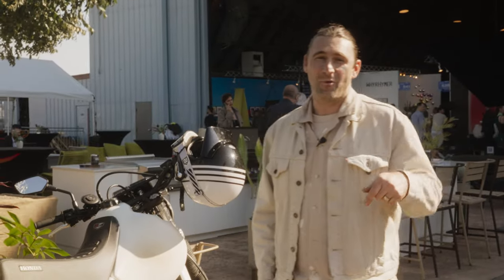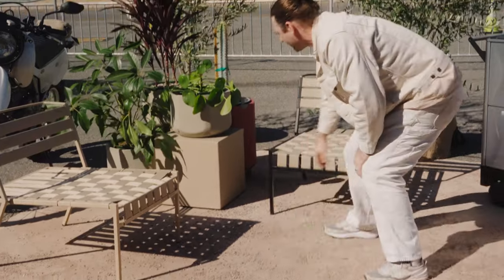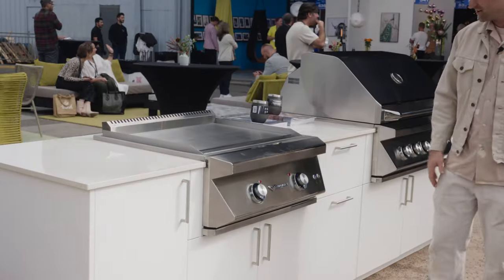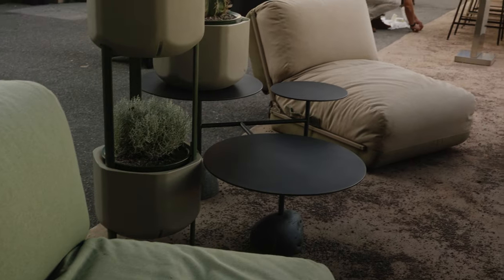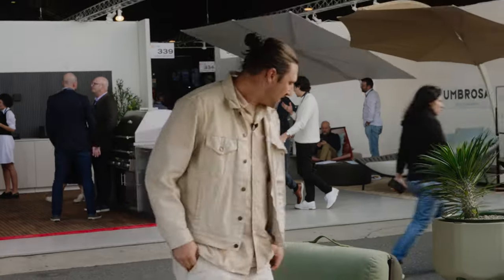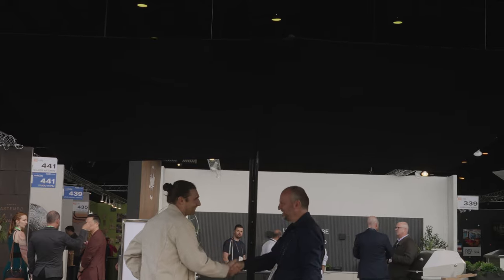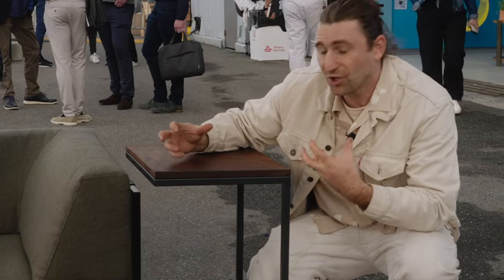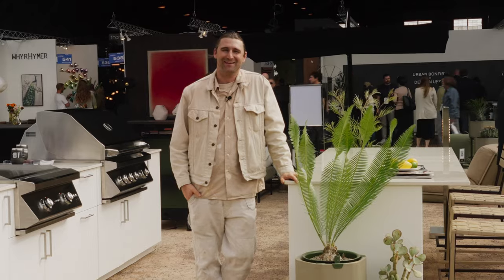Dometic x Stephen Kenn desert theme booth walkthrough | WestEdge Design Fair 2023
Join us in this exclusive video as furniture designer, Stephen Kenn unravels the intricacies of the Dometic x Stephen Kenn Outdoor Living Concept at the WestEdge Design Fair, seamlessly blending his iconic design philosophy with  our Dometic and Twin Eagles products.

Discover how Stephen Kenn has carefully curated every detail to create an oasis of comfort and style with a desert theme.

Gas Grill: Twin Eagles C-Series 42" Gas Grill
Specialty Cooking: Twin Eagles Teppanyaki Flat Top Griddle
Refrigerator: Dometic EA24B Beverage Center
Cabinetry: Urban Bonfire
Countertops: Dekton by Cosentino
Flooring, Seating and coffee tables: Stephen Kenn
Planters: Marly Garden
Shade: Umbrosa